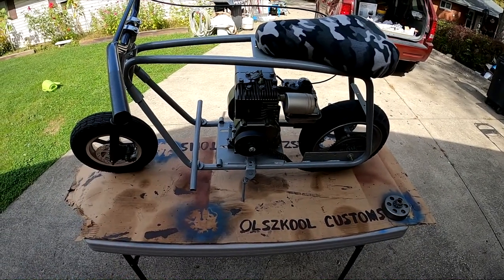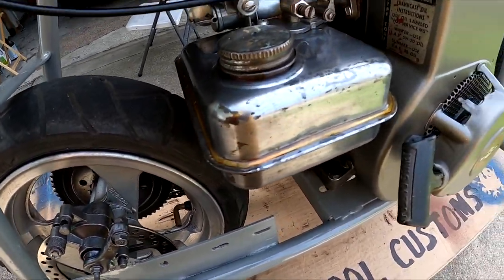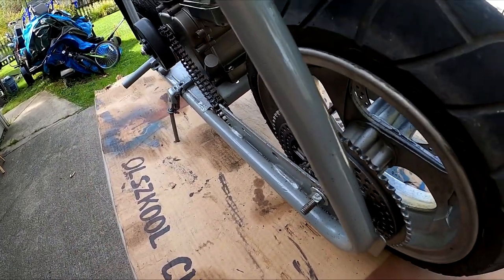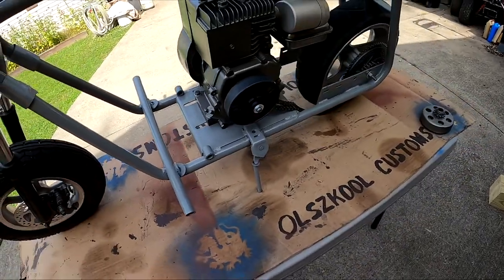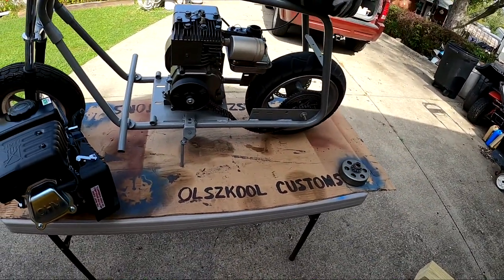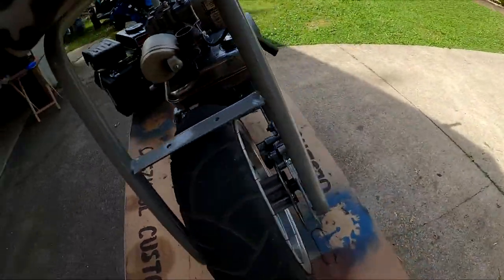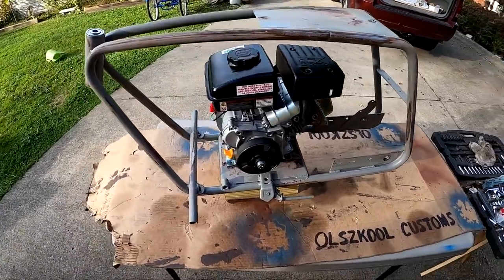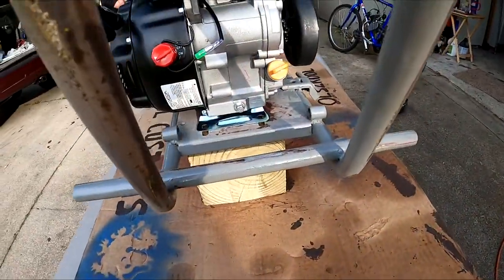Mini Bike 79cc Predator Part 4 Pit Bike, Pocket Bike, Fifty Shades Of Grey Briggs and Stratton